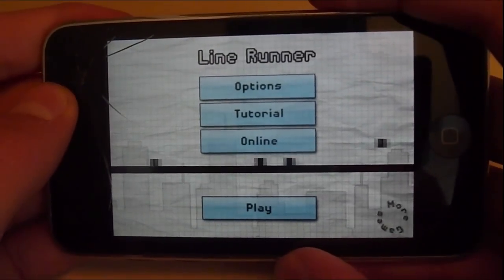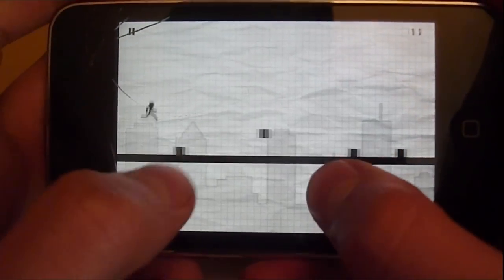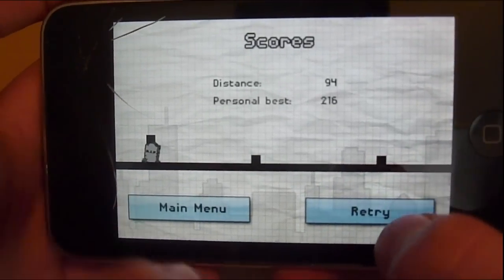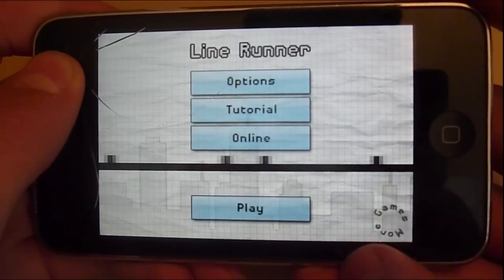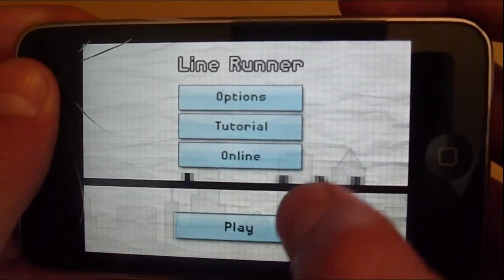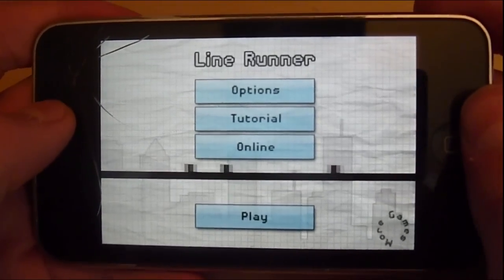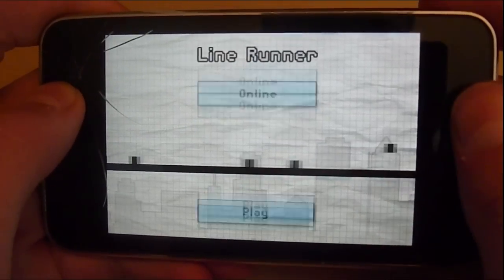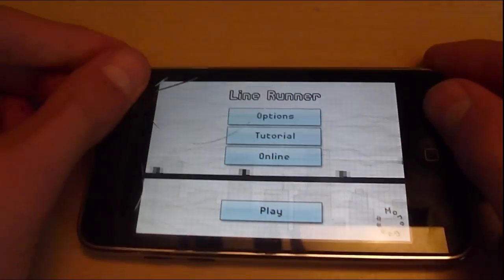Line Runner - iPhone/iPod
Watch the video for my opinion and review of "Line Runner" Here is the link for download